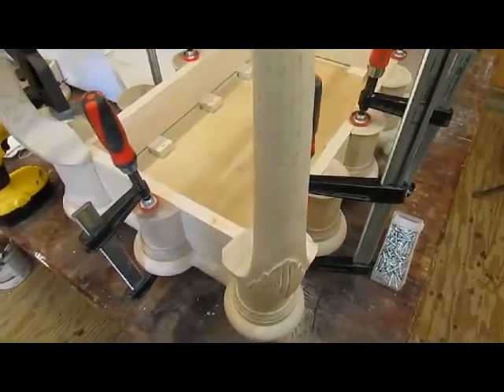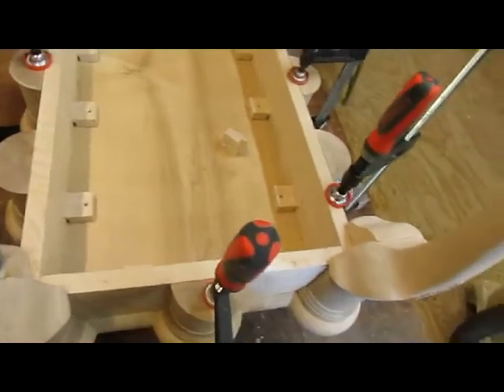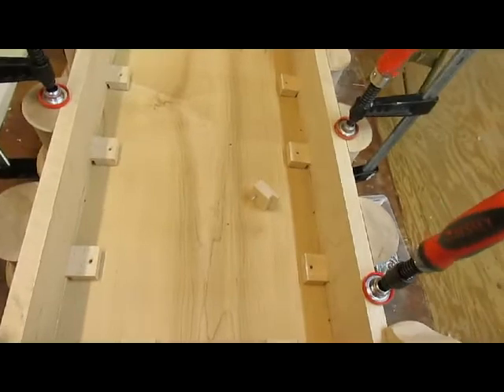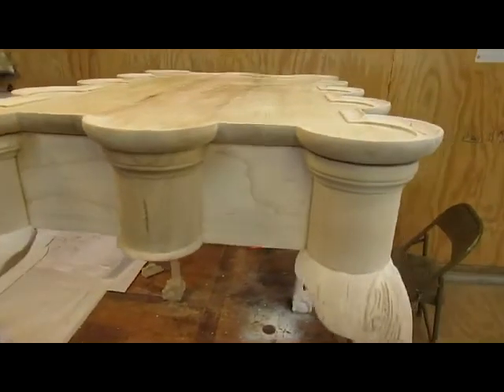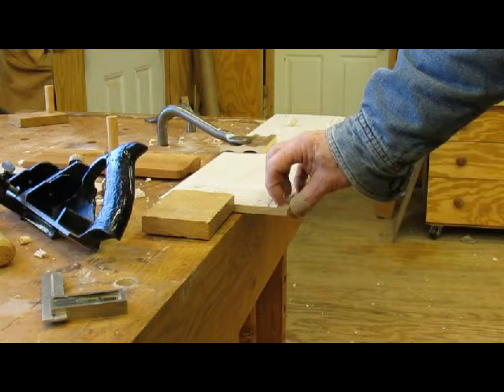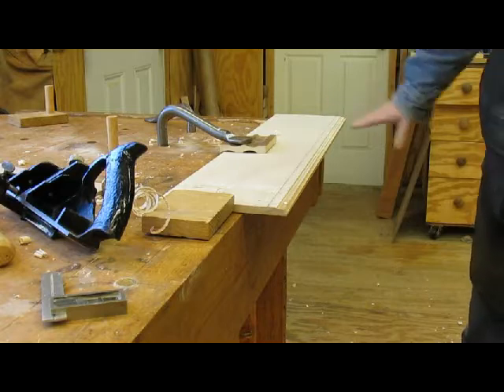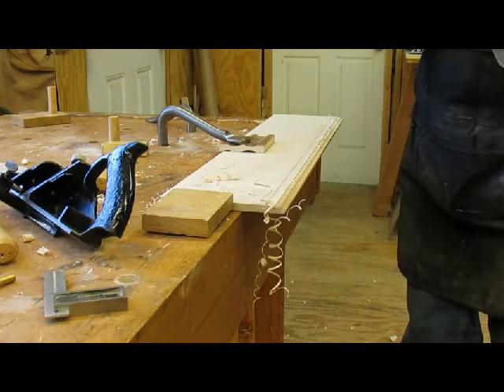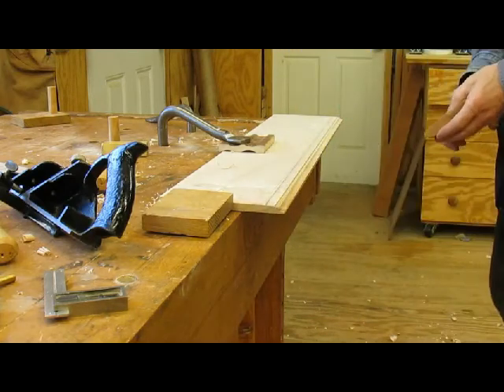Making Traditional Molding with Hollows and Rounds - Step 30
I am mounting the table top to the apron with the table buttons and then turning my attention to making the molding using hollows and rounds